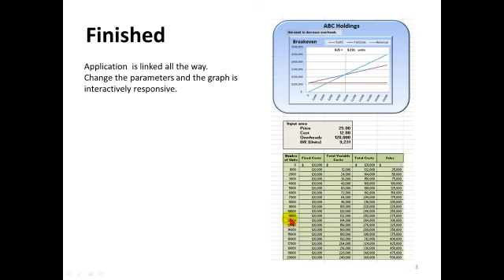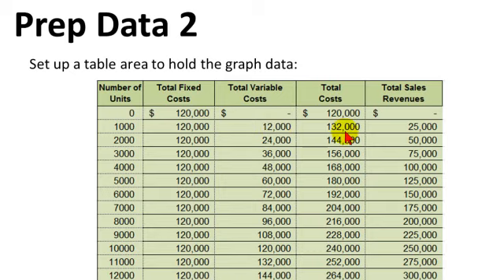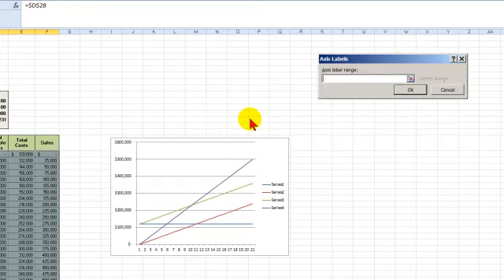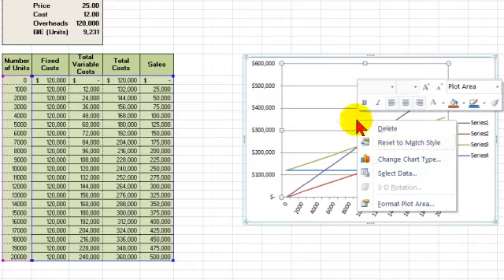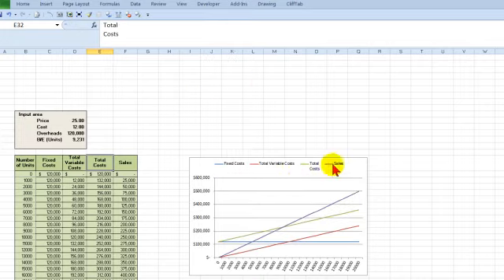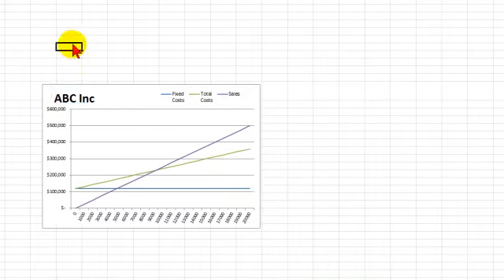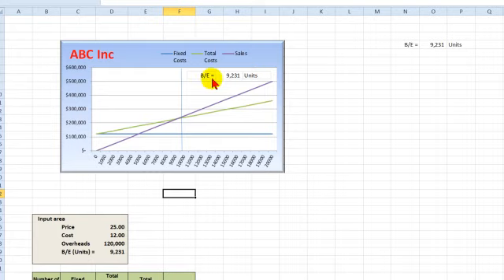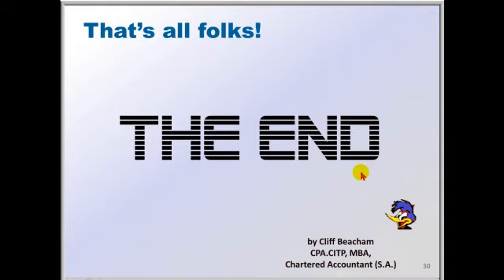XLBreakevenChart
Description: How to prepare a breakeven chart with Excel